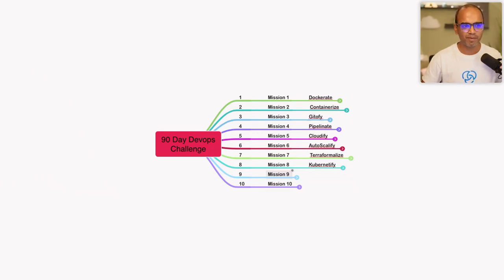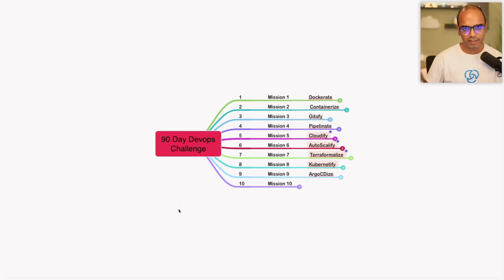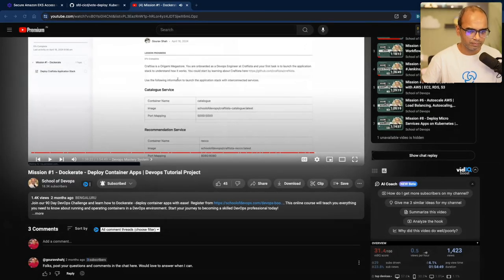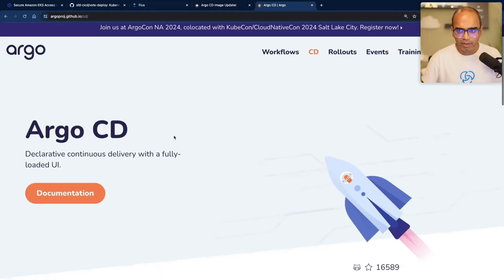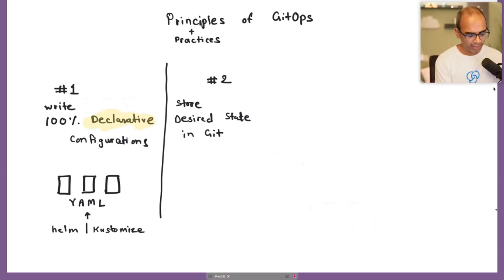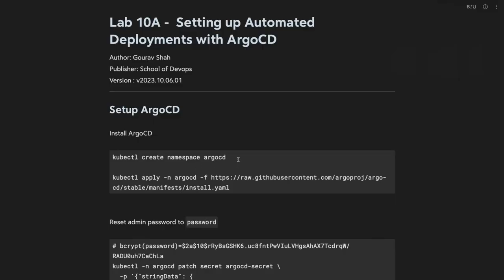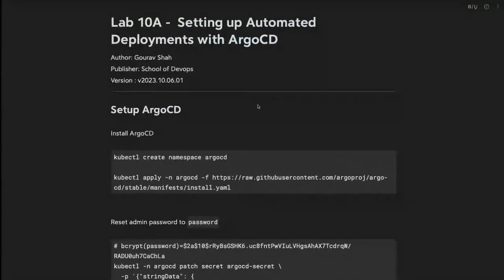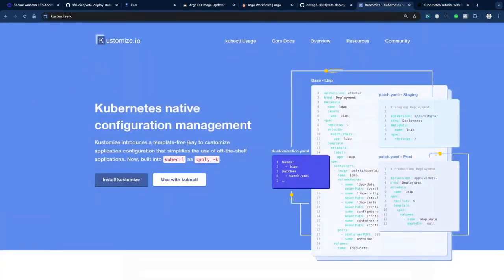Mission #9 - Continuous Deployment to Kubernetes with ArgoCD